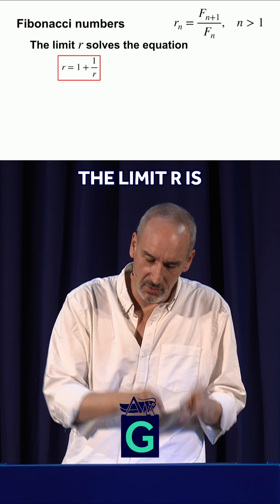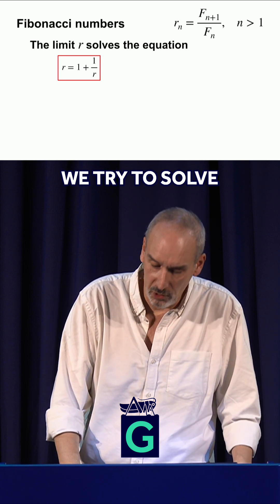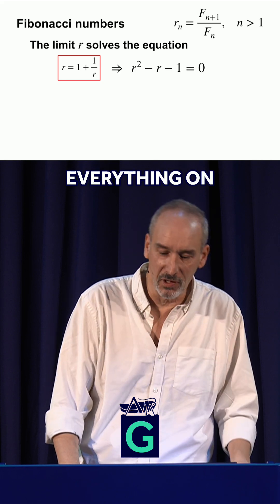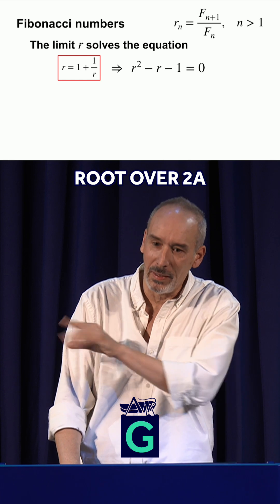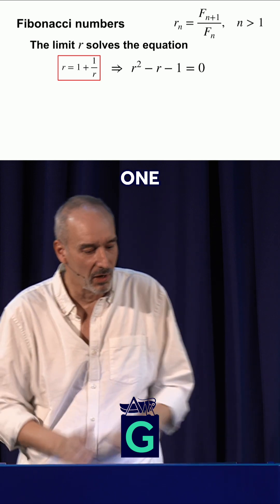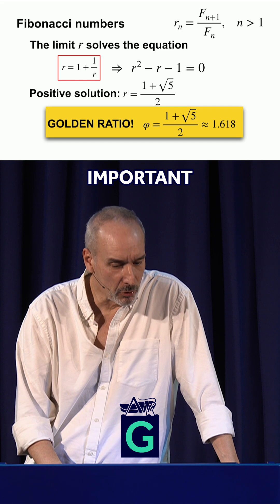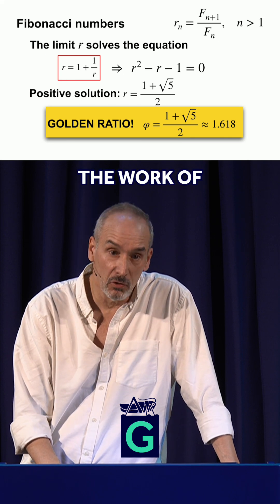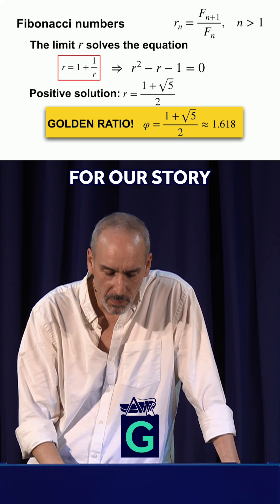The Golden Ratio: Unlocking Math's Most Beautiful Secret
This lecture was recorded by Alain Goriely on 11th November 2025 at Barnard's Inn Hall, London.

Professor Alain Goriely FRS is Gresham Professor of Geometry.

He is also a mathematician known for dynamical systems, mathematical biology, and mechanics. He developed the mathematical theory of biological growth and is Director of the Oxford Centre for Industrial and Applied Mathematics. His work spans plant tendrils, seashells, umbilical cords, brain modelling, and applied mathematics outreach.

The transcript and downloadable versions of the lecture are available from the Gresham College